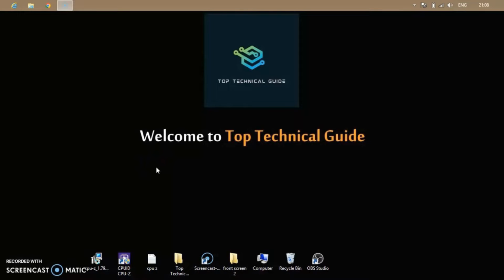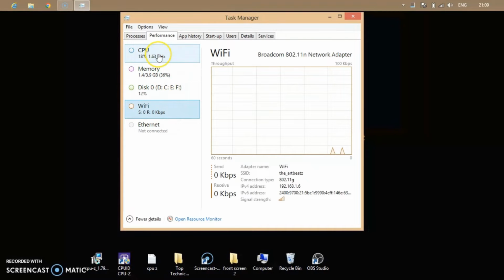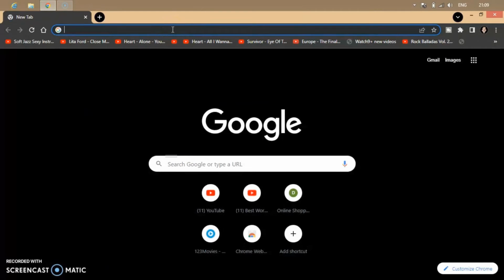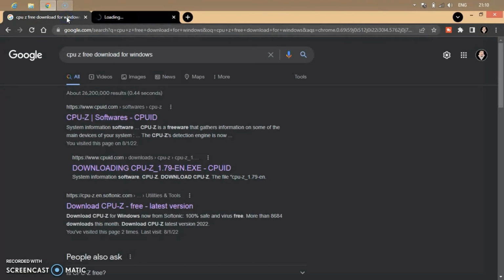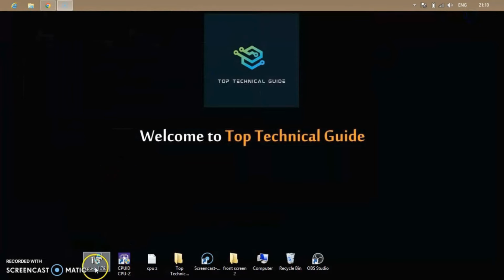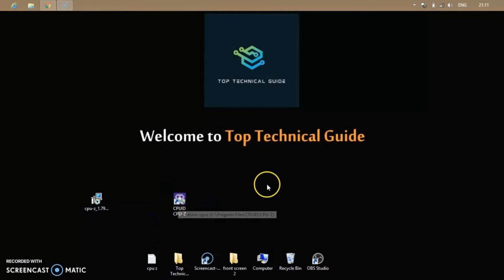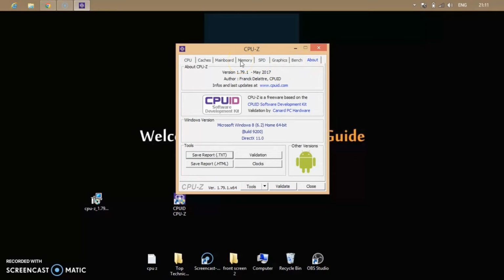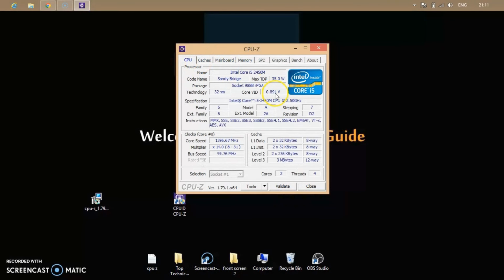How to check your RAM in windows 8 | How to check the RAM type DDR3 or DDR4 in Windows 10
How to check your RAM in windows 8 | How to know your ram is ddr3 or ddr4 | Windows 7/8/8.1/10

In this video, I am going to show you how we can identify RAM type installed in your system without tearing up your laptop or desktop.

Link on How to speed up the CPU fan and overcome heating issues